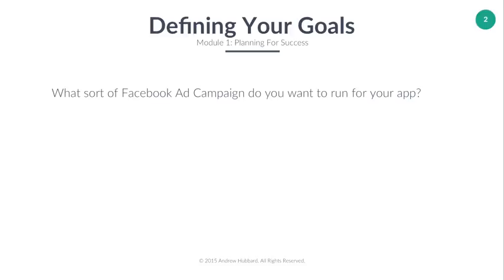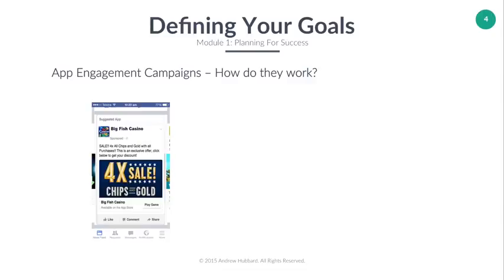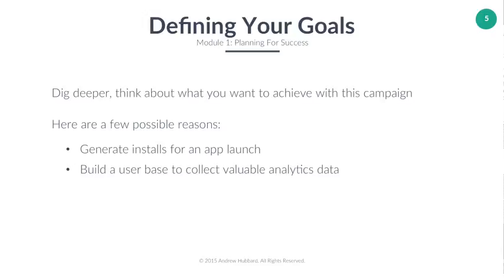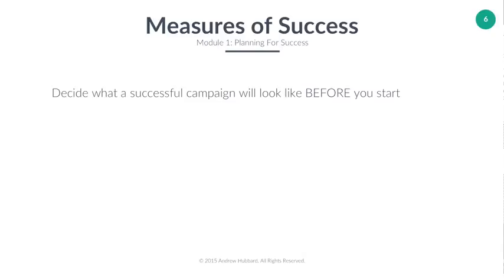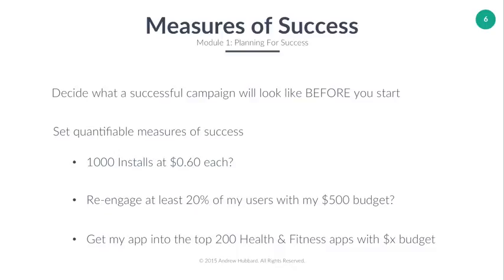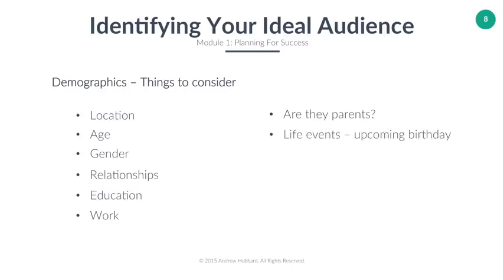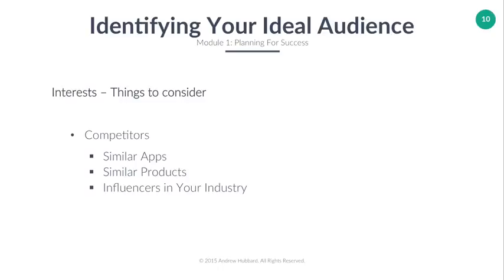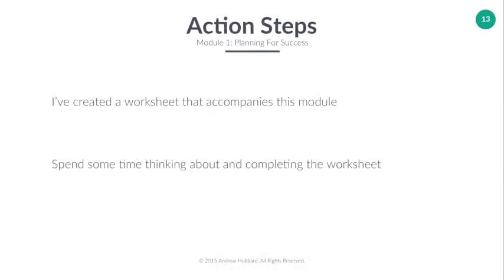M1 1 Defining Your Goals, Measures of Success & Identifying Your Ideal User